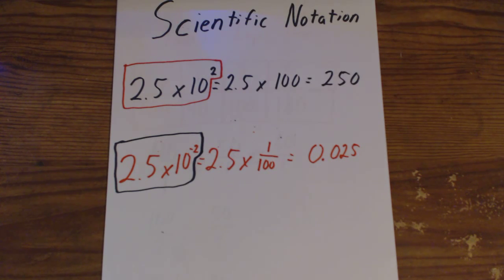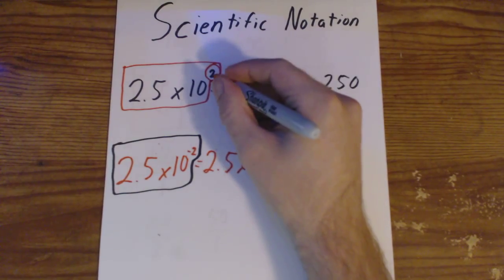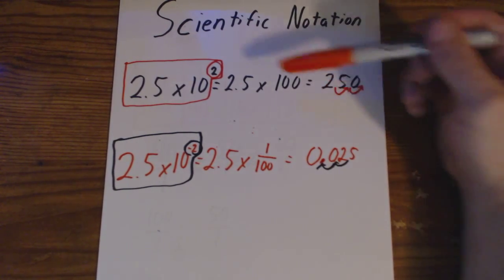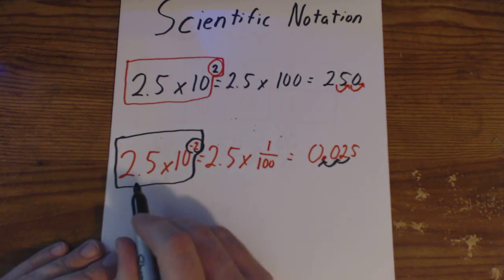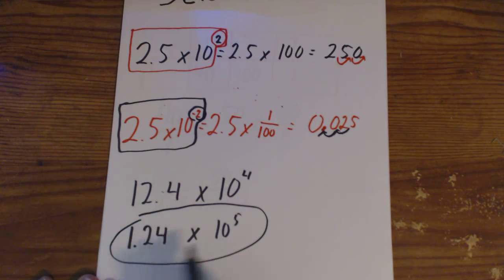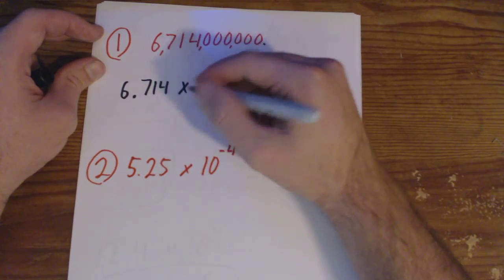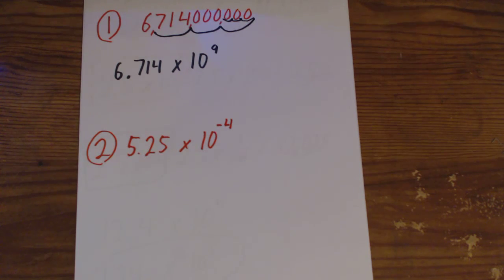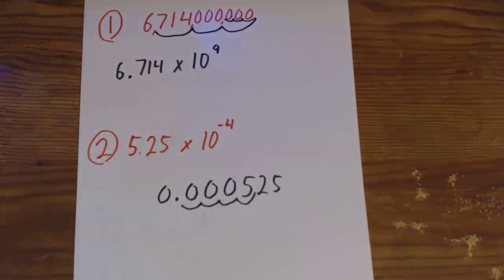Scientific Notation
A few examples of changing numbers between scientific notation and standard form.